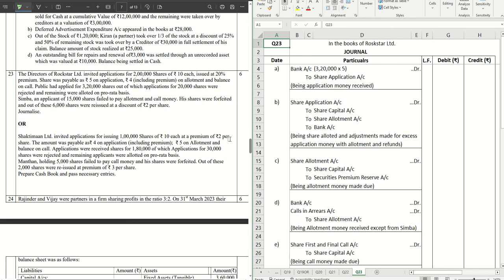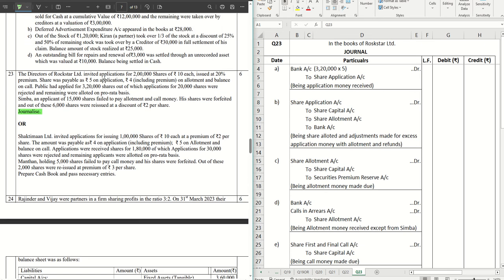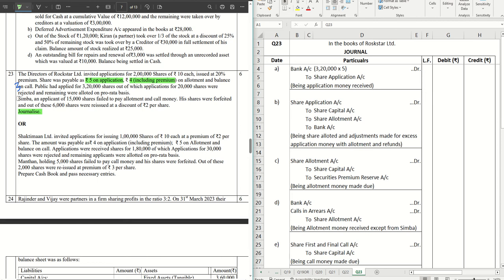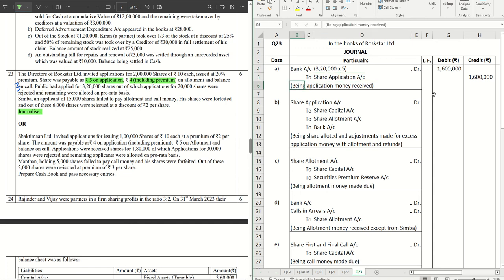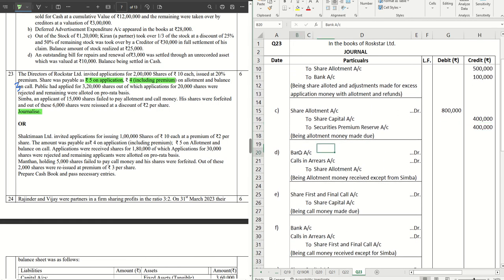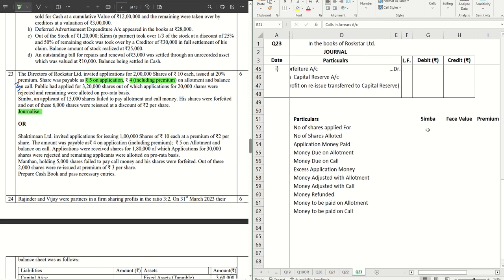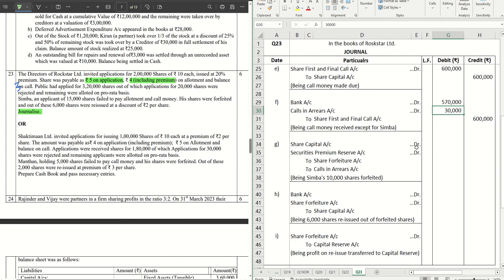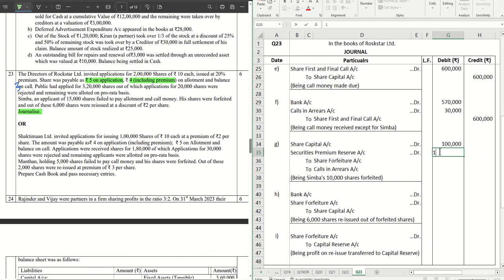Q23 - Accounts || CBSE Sample Paper 2024 || Solution with Explanation || Issue of Shares -Journal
Detailed solution with explanation of Q23 from CBSE Sample Paper 2024 for Accountancy - journal Entries for Issue of Shares at a Premium, Forfeiture and Re-Issue of Shares issued at a Premium.